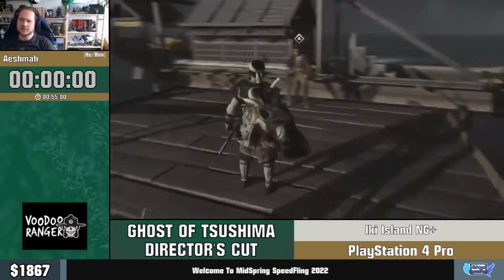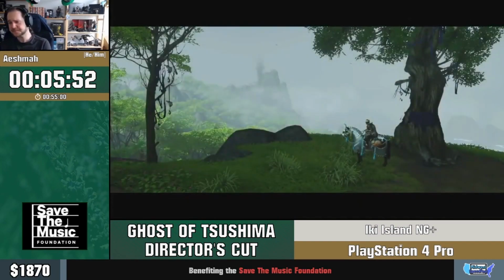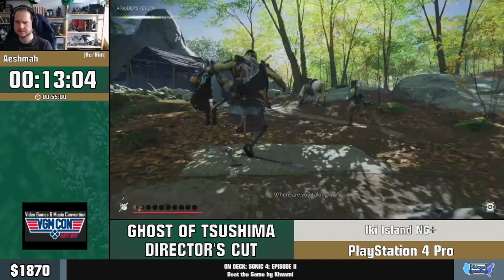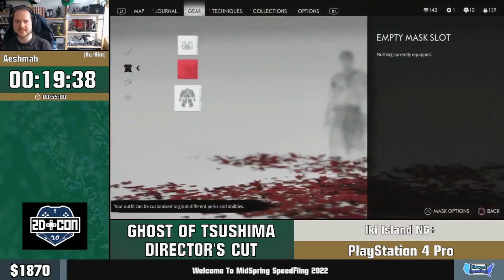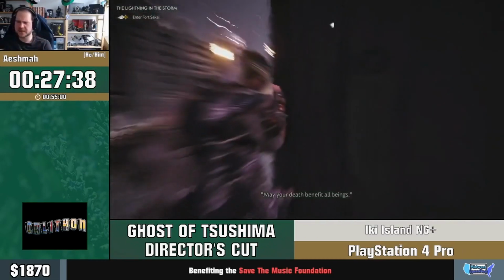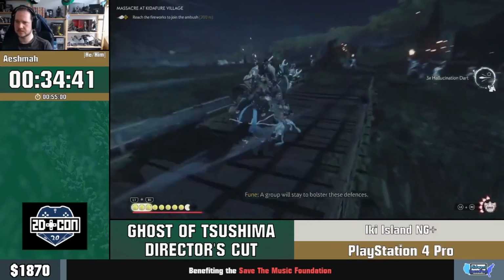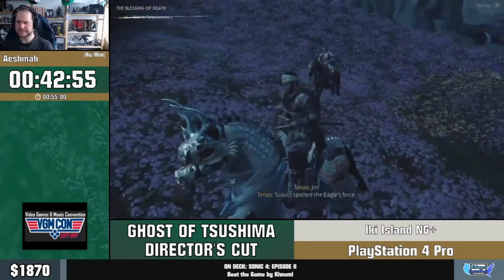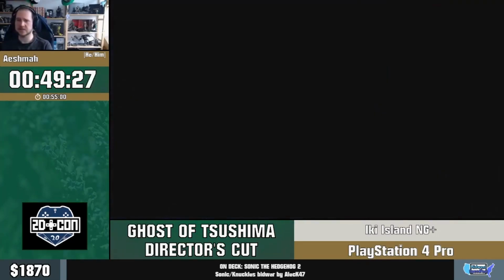Ghost of Tsushima Speedrun in 51:43 - Iki Island NG+ Lethal+ - MSSF 2022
GhostOfTsushima Speedrun for MSSF22 on Lethal+ difficulty.
Thanks for every Like 👍 and Subscription! :)

GAME INFO
In the late 13th century, the Mongol empire has laid waste to entire nations along their campaign to conquer the East. Tsushima Island is all that stands between mainland Japan and a massive Mongol invasion fleet led by the ruthless and cunning general, Khotun Khan. As the island burns in the wake of the first wave of the Mongol assault, samurai warrior Jin Sakai stands as one of the last surviving members of his clan. He is resolved do whatever it takes, at any cost, to protect his people and reclaim his home. He must set aside the traditions that have shaped him as a warrior to forge a new path, the path of the Ghost, and wage an unconventional war for the freedom of Tsushima.
• In War-Torn Tsushima, Ancient Beauty Endures: In this open-world action adventure, you’ll roam vast countrysides and expansive terrain to encounter rich characters, discover ancient landmarks, and uncover the hidden beauty of Tsushima.
• The Rise of the Ghost: In his quest to reclaim Tsushima, Jin must seek support from old friends and new unlikely allies. He must break away from tradition, become a new kind of warrior, and protect what’s left of his home at all costs.
• Mud, Blood, and Steel: Challenge opponents with your katana for an immersive samurai combat experience, master the bow to eliminate distant threats, and develop stealth tactics to disorient and ambush enemies with surprise attacks.
Offline single player
Enhanced game play on PS4 Pro console
Offline play enabled

Name: Ghost of Tsushima
Developer: Sucker Punch Productions
Publisher: Sony Interactive Entertainment
Platforms: PlayStation 4